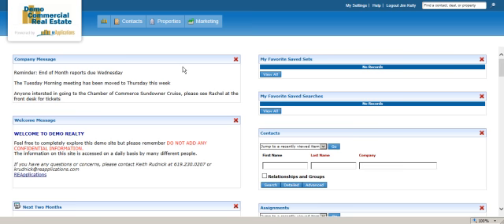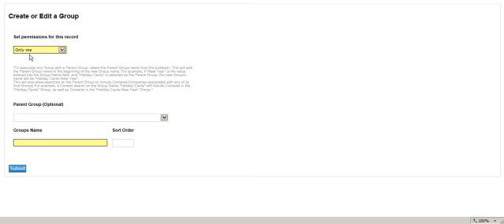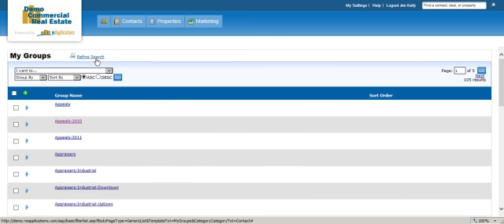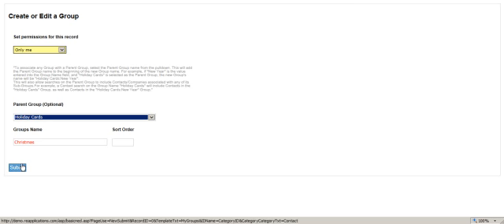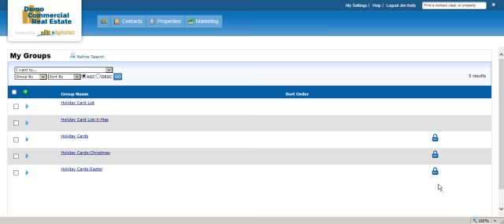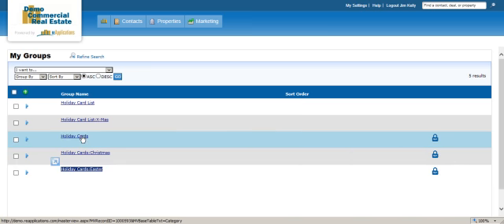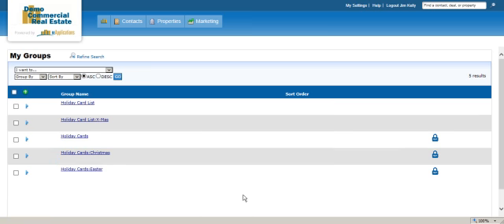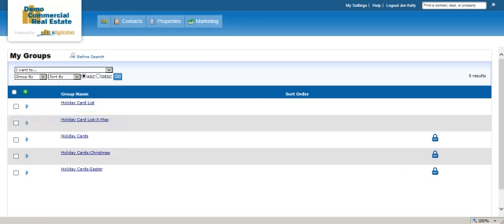Creating Contact Groups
This video walks you through the process of Creating Contact Groups in your REApplications database.